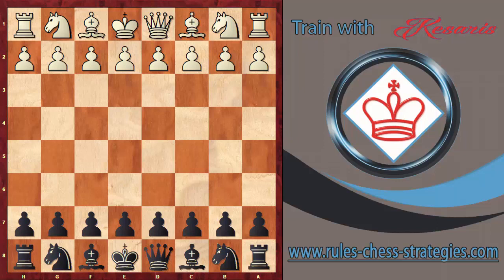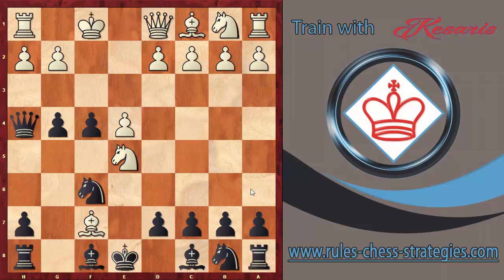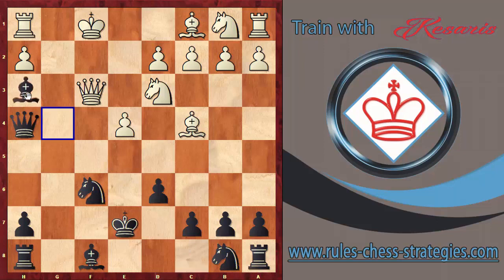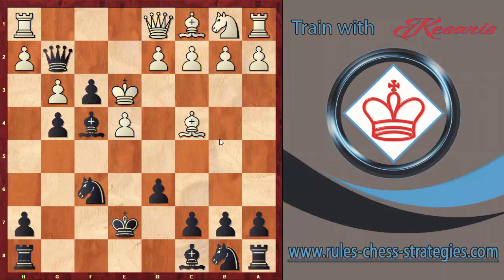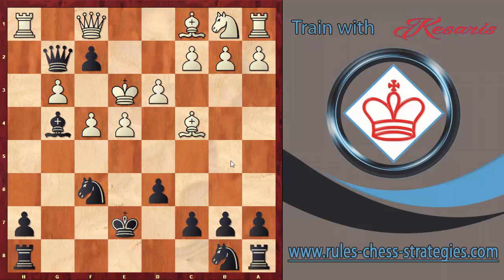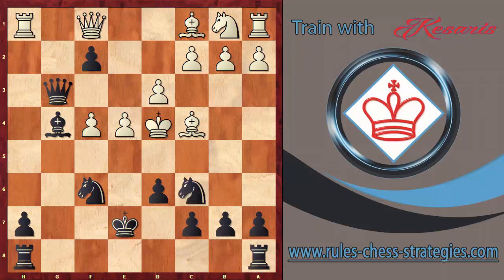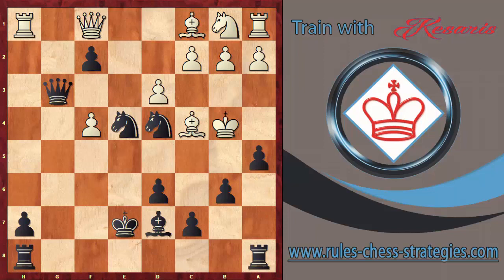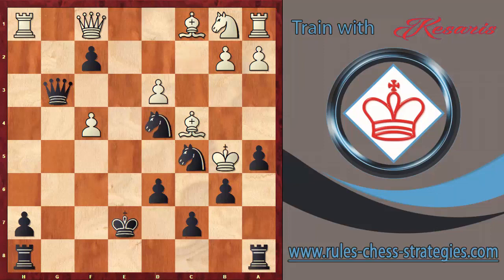The Coolest King's Hunt!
😎 Free Registration!

Please become a member of our page and discover a world full of privileges!

💜 Benefits:
- Free Chess Lessons 📚
- Dive into our Vibrant Forum Community 💬
- Informative Chess Block 📰
- Premium Chess Lessons 🎓
- Answers to all your Chess-related Questions! ❓🏆

🚀 Companion Community:
Join our team and enjoy a friendly community of chess players who share their passion for chess!

🔥 Thank you for joining us on this chess journey! 🔥